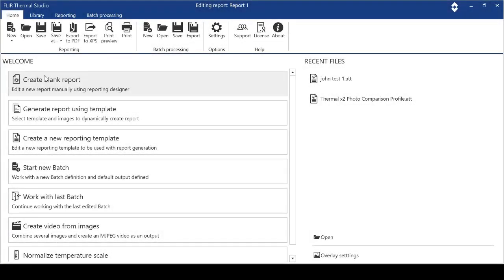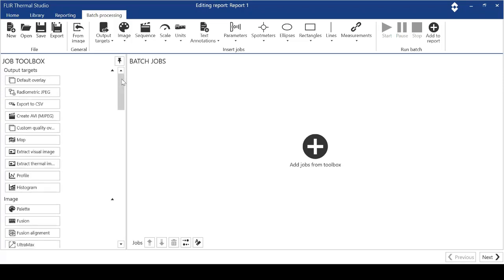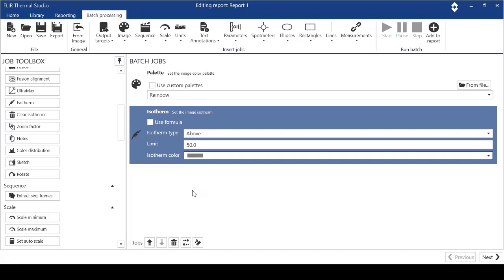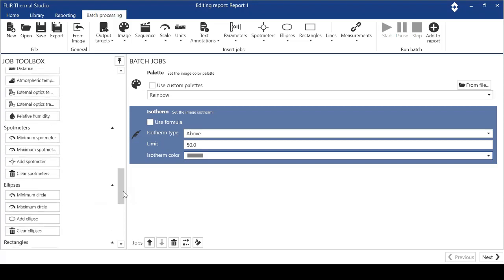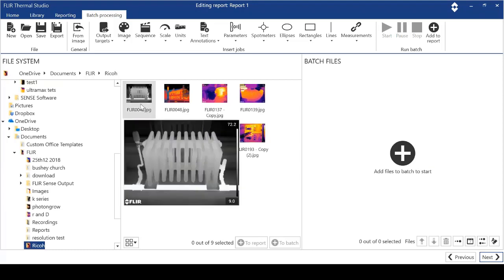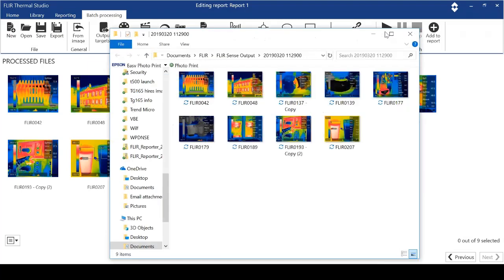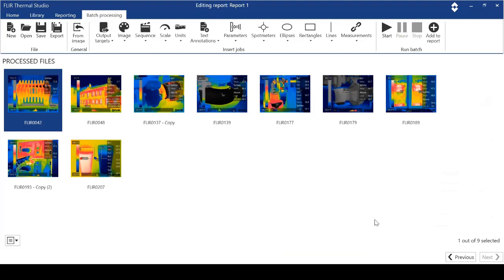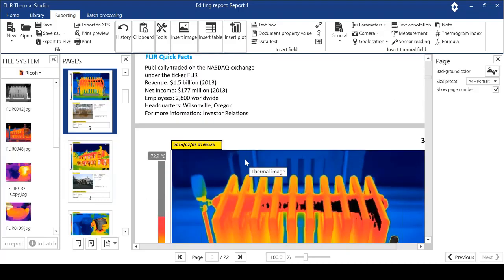FLIR Thermal Studio Batch Processing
Learn how to use the batch processing function in FLIR Thermal Studio.